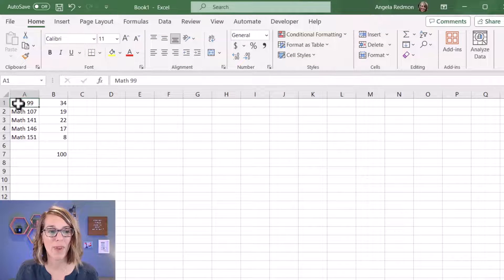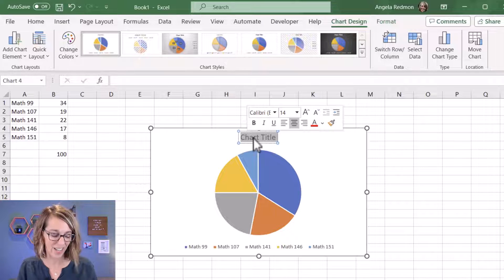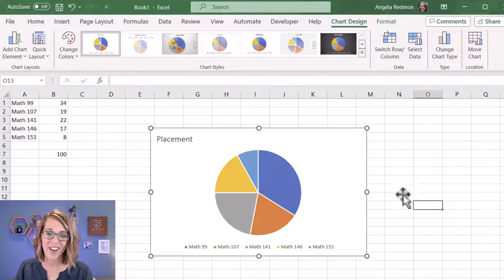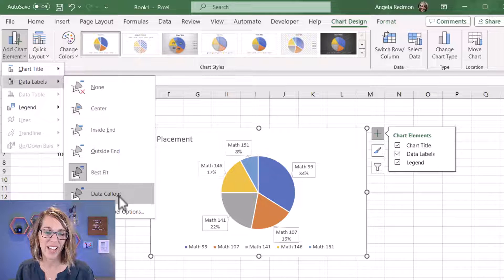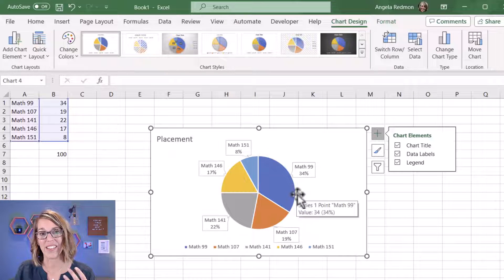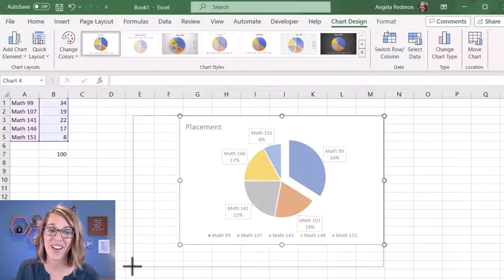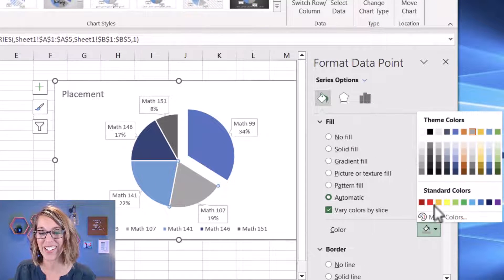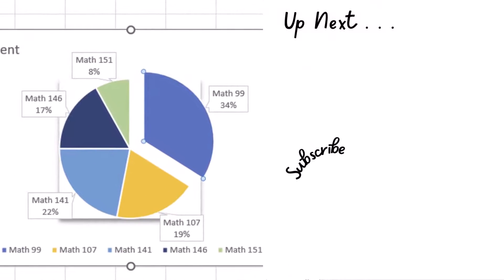Make A Custom Pie Chart In Excel In 4 Minutes Or Less!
Easy steps for making a pie chart in Excel and customize your pie chart in Excel in under 4 minutes.  Learn how to add data labels, how to add percentages, change the title, position, move the pie pieces, change colors, and more to create a customized pie chart in Excel.

⏰ *Time Stamps*
0:00 Insert Excel Pie Chart
1:00 Add Data Labels to Pie Chart
2:07 Explode One Pie Piece
2:52 Change Pie Chart Colors
3:29 Rotate Excel Pie Chart